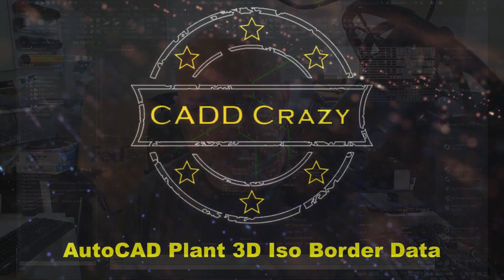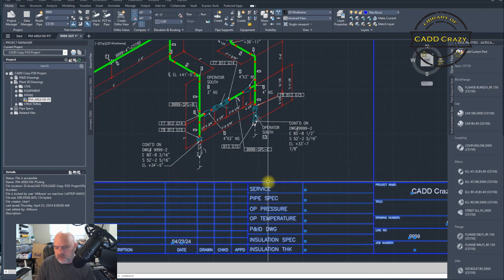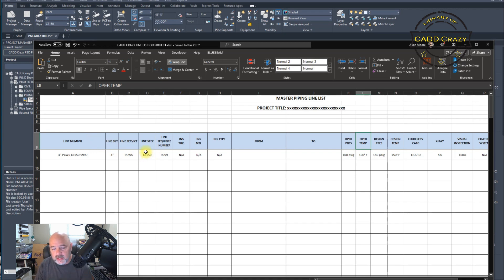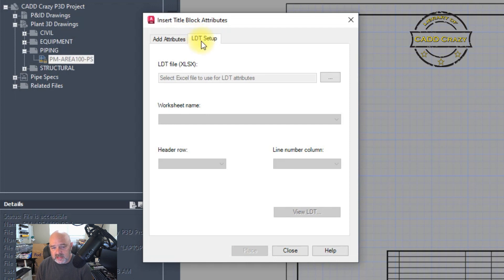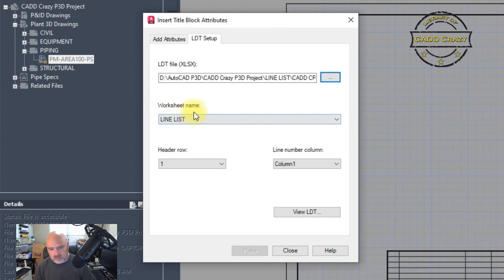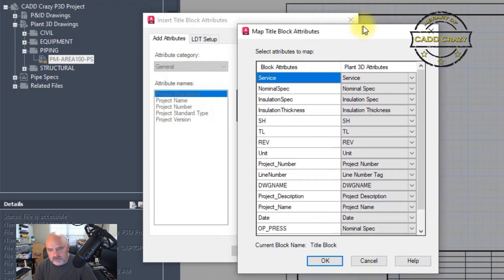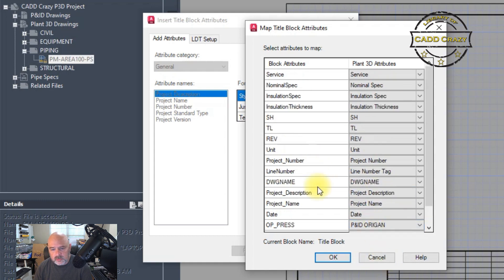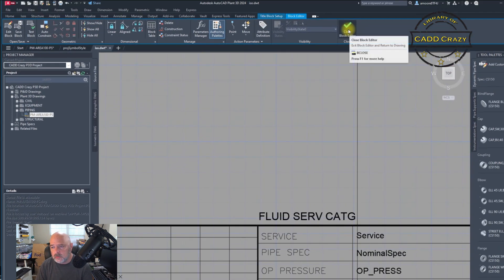AutoCAD Plant 3D Iso Border Data from Line List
We are going to look at how to automatically populate an Iso Border from a Excel Line List when dropping out an isometric from AutoCAD Plant 3D